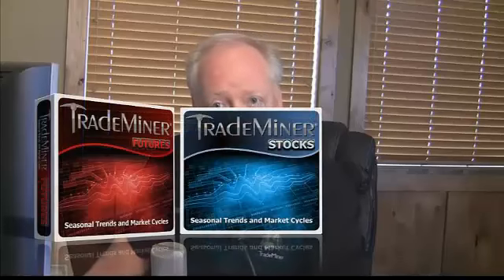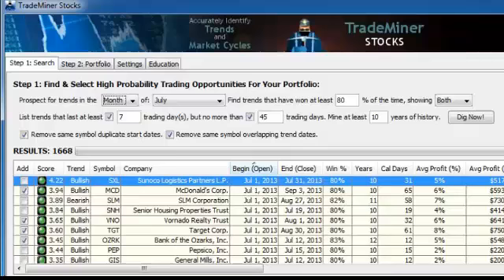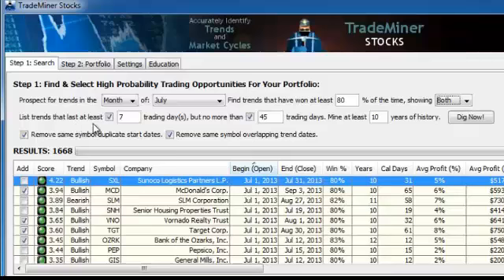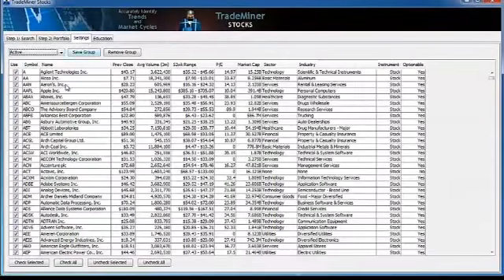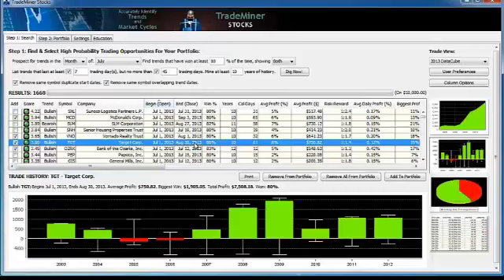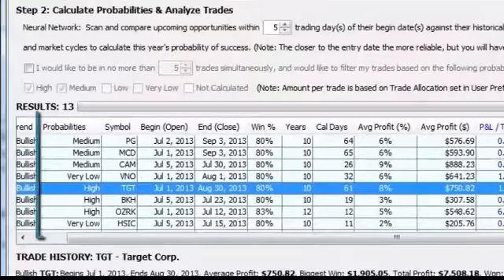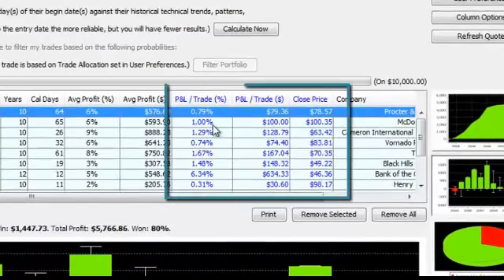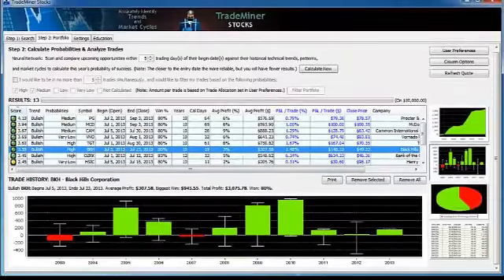TradeMiner - Does it Really Work? (Pros / Cons)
You can get TradeMiner: Stocks, Futures, Forex in JUST $163 instead of paying the full price of $194.

TradeMiner is a specialized research tool designed to scan the historical database of the Stocks, Futures, & Forex Markets, and find recurring trends and market cycles that have historically proven to be profitable 80%, 90% or even 100% of the time, between two specific dates, over the past 10, 20, 30, or more years!

Trade Miner
Forex
Stocks
Futures
Lan H Turner
Trade Miner
Trade Digger